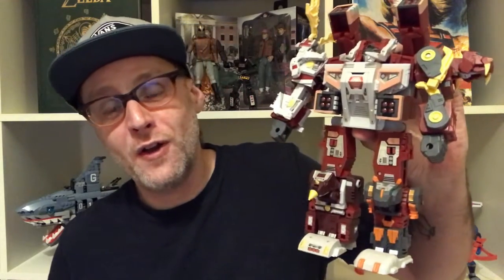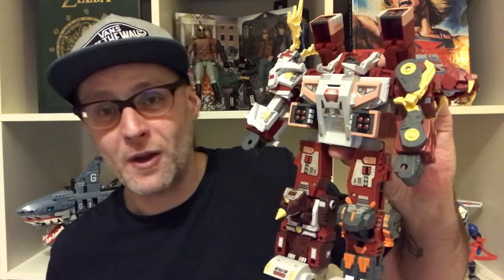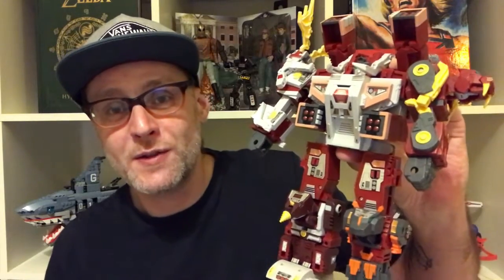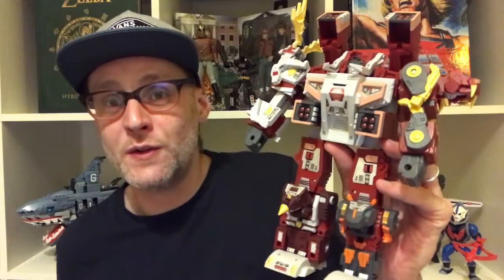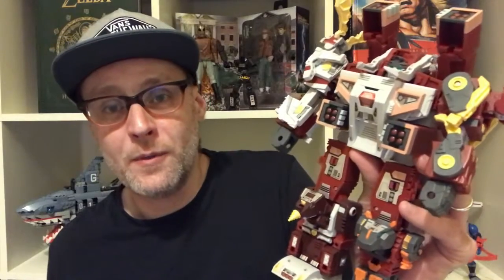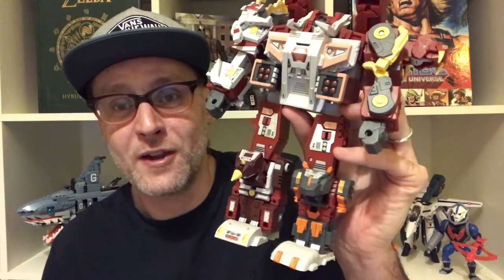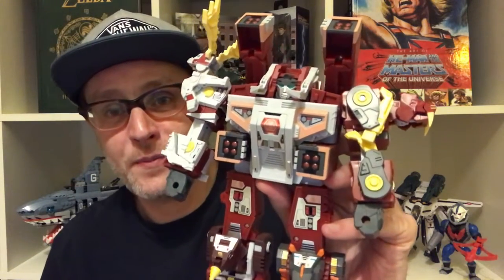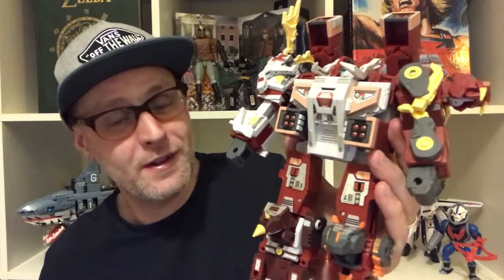Blast From The Past - Inspired By Vintage 'Glacialord'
COVID-19 The Coronavirus continues to have a devastating effect on the world. So to help mental well-being a group of toy collectors and content creators have come together to bring a multimedia event to YouTube.

a nostalgic look back through the last four decades.

Saturday 21st November from 13:00pm join us for toy reviews, vlogs and a whole lot more!

Design - Rudy Zissou